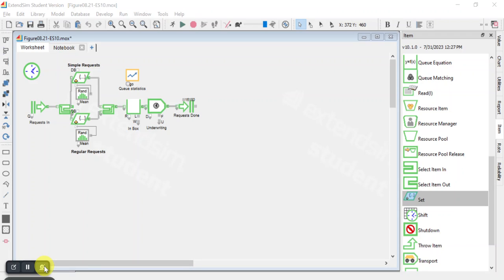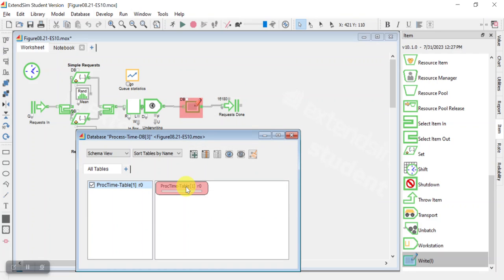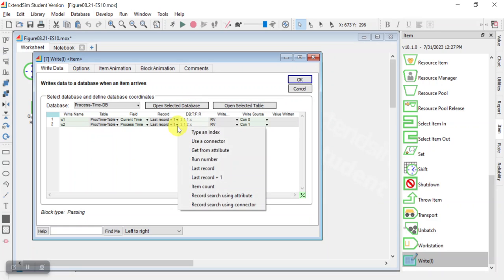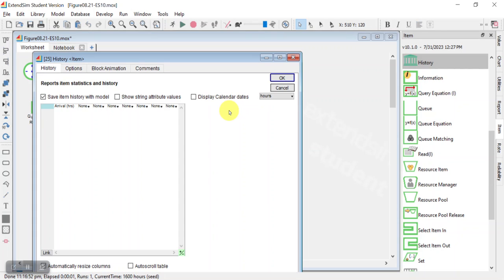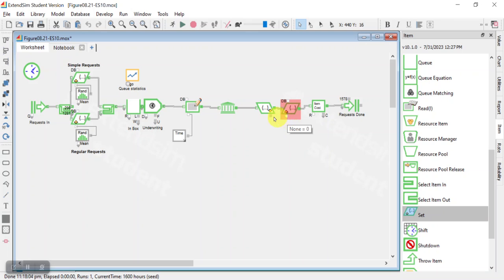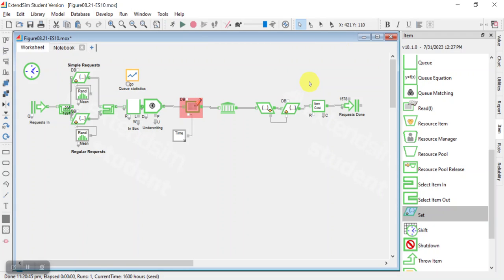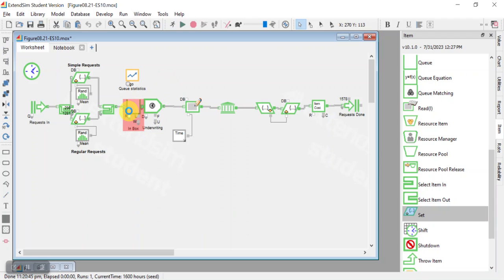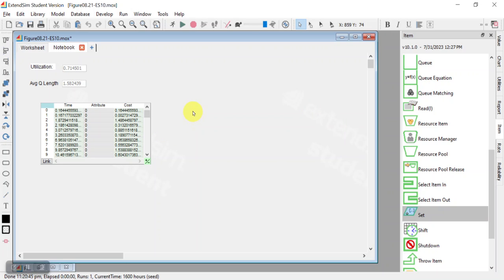ExtendSim features - Database, History, Cost by Item, and Notebook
This video demonstrates 3 different ways of capturing data from flow units in an ExtendSim model: Database, History, Cost by Item.  It also shows how to use the Notebook feature to capture performance measures of interest in one place.